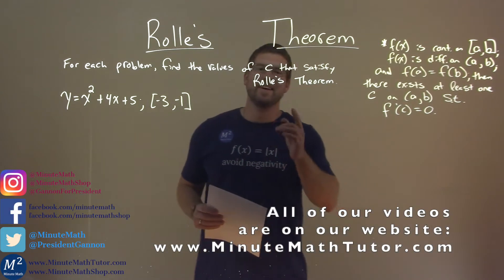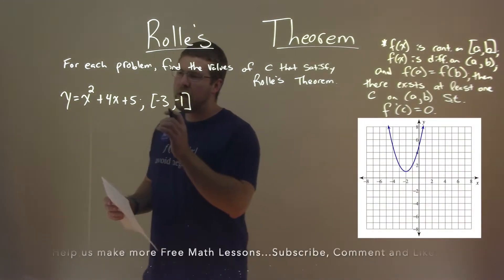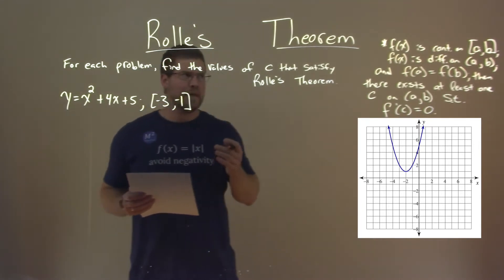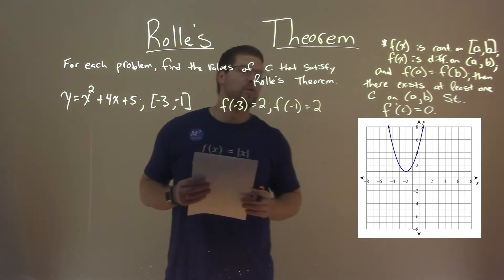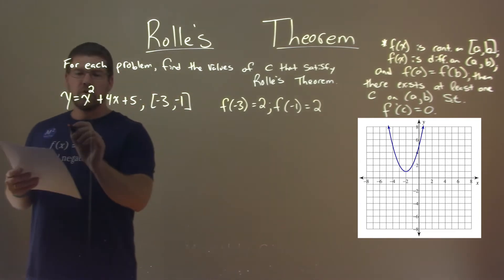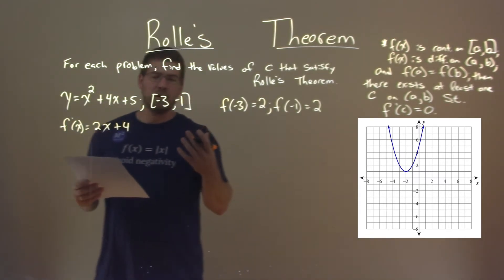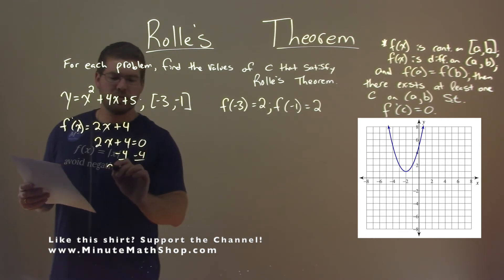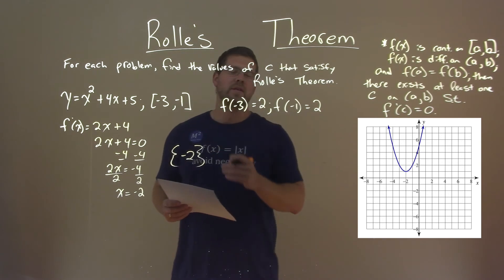y=x^2+4x+5; [-3, -1] | Find the values of c that satisfy Rolle’s Theorem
Rolle’s Theorem. Find the values of c that satisfy Rolle’s Theorem of y=x^2+4x+5 [-3, -1]. We learn how to determine if Rolle’s Theorem can be applied to y=x^2+4x+5 [-3, -1]. If it can, we find all values of c that satisfy the theorem. If it cannot, we explain why not. We learn how to apply Rolle’s Theorem to a function. We first determine if Rolle’s Theorem can be applied. If it can not be applied, we state why. If Rolle’s Theorem can be applied, we first take the derivative of the function. We then set the derivative equal to zero and solve for x. Once we get these values we determine which ones are within our bounds of the problem. These values are the values of c that satisfy Rolle’s Theorem. This is a great introduction into Rolle’s Theorem. This is under the topic of Applications of Differentiation with this free online math video lesson.